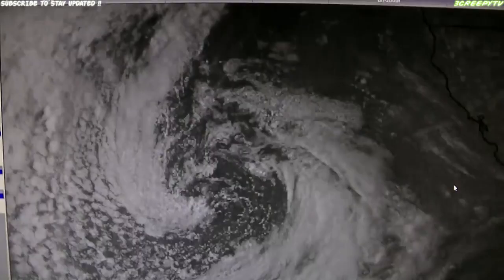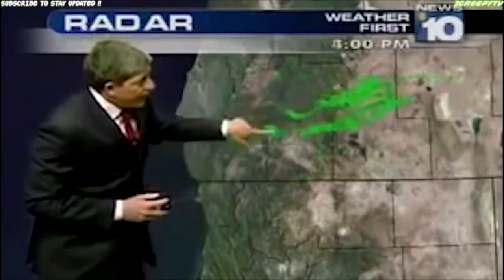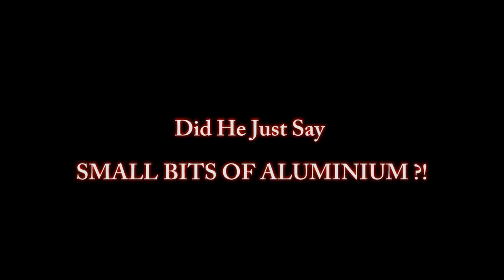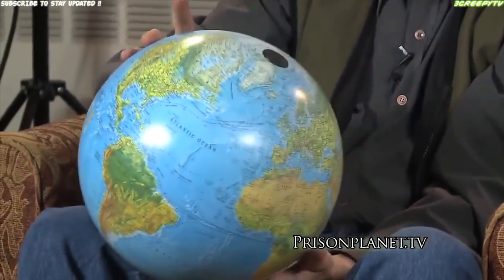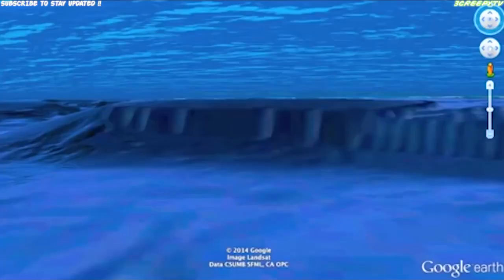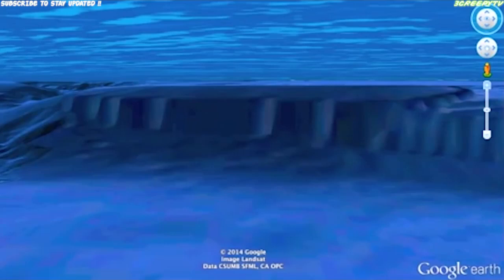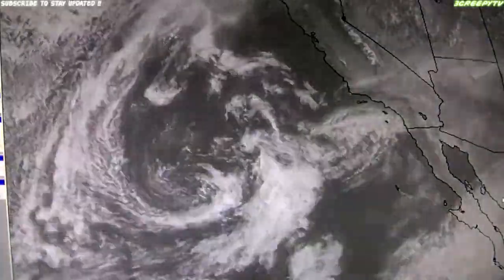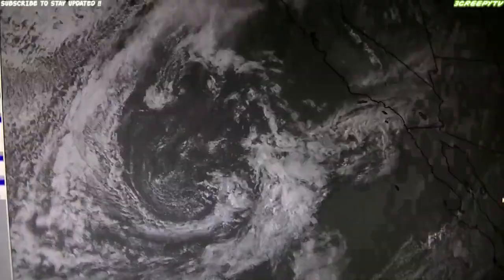WHAT Is Happening To The Ocean ! Illuminati Exposed 2017